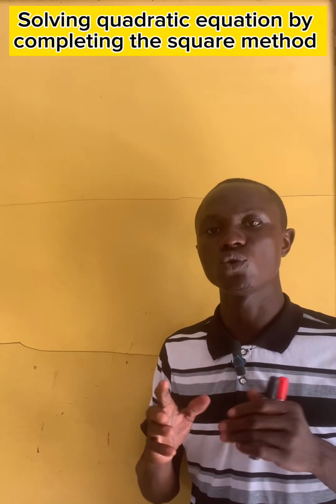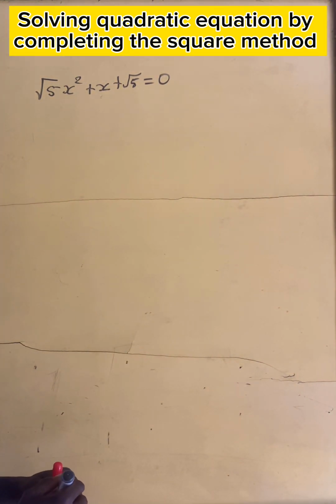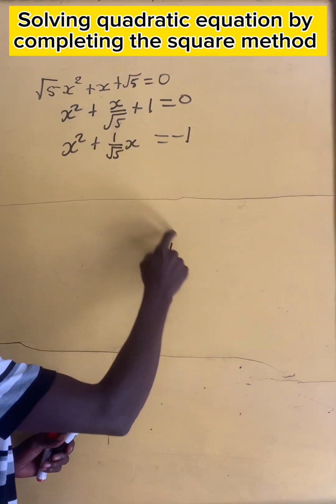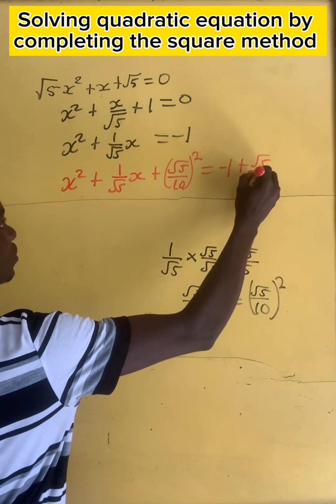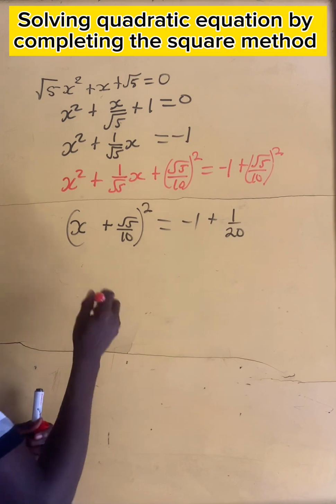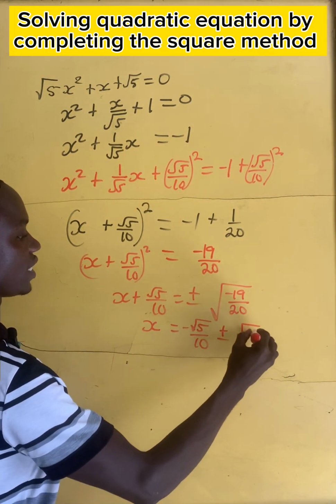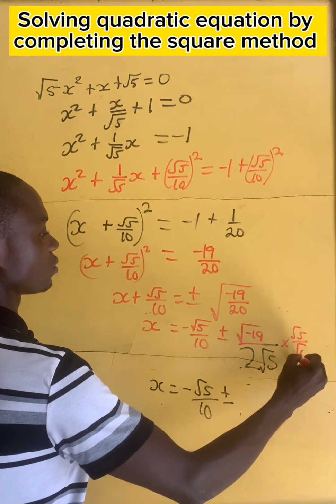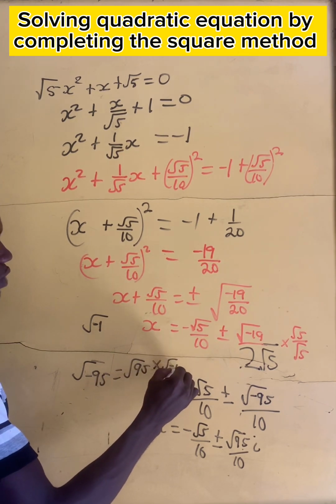Solve sqrt(5)x^2 + x + sqrt(5) = 0 by completing the square method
This algebra video tutorial explains how to solve quadratic equation by completing the square method.